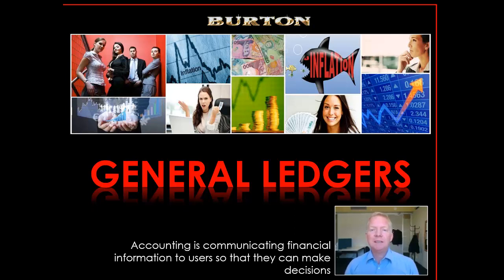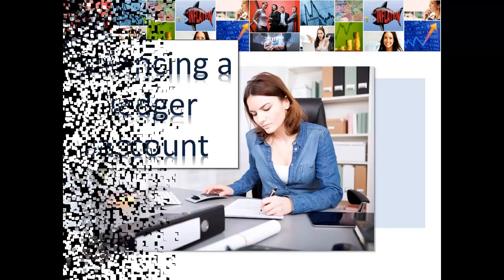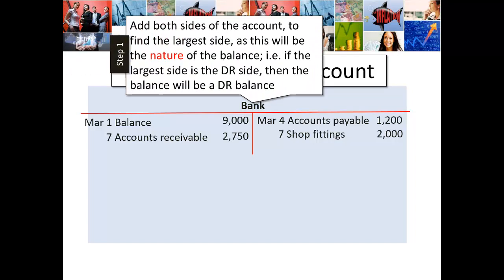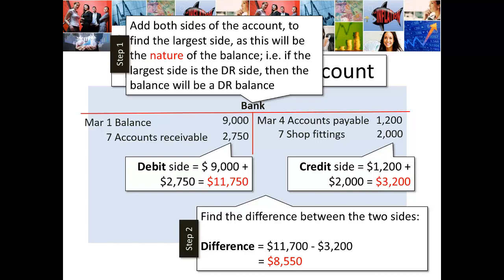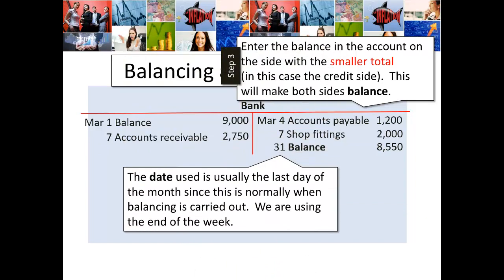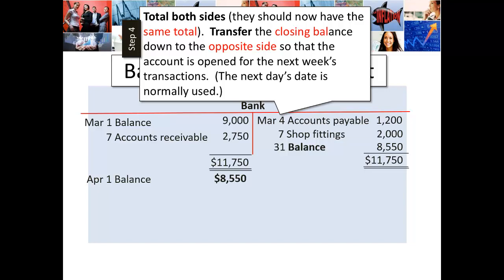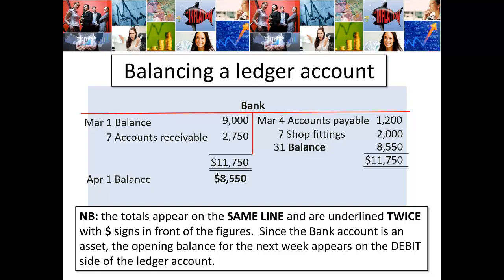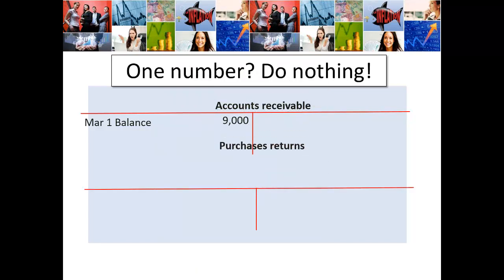Balancing a ledger account